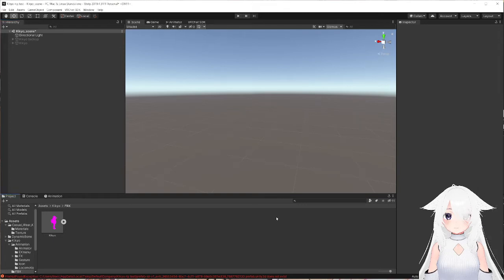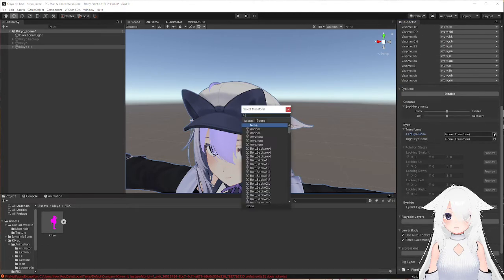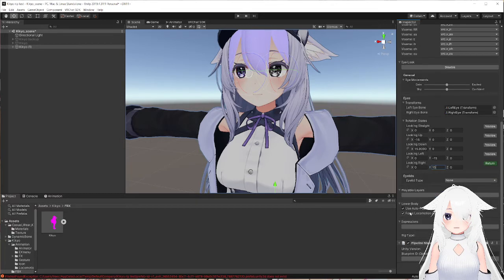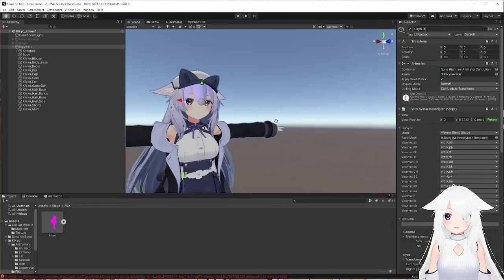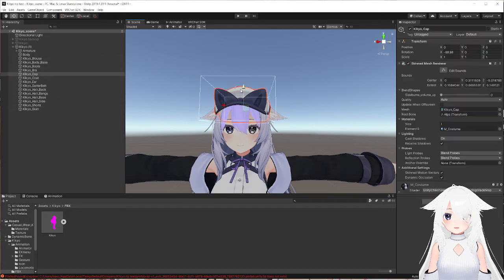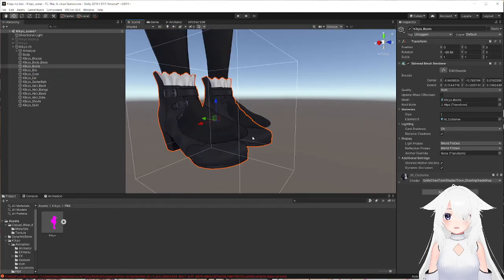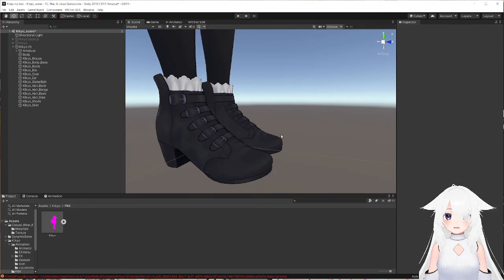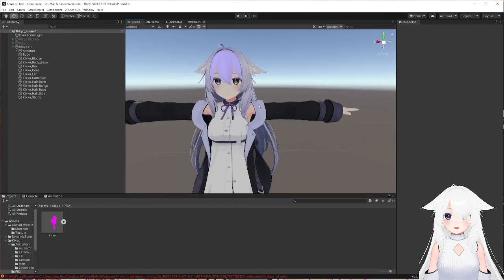Avatar Basics - Uploading Your Model